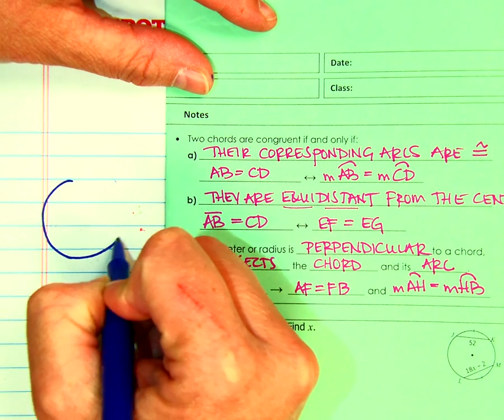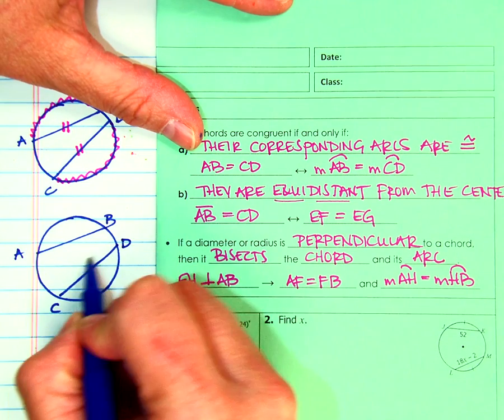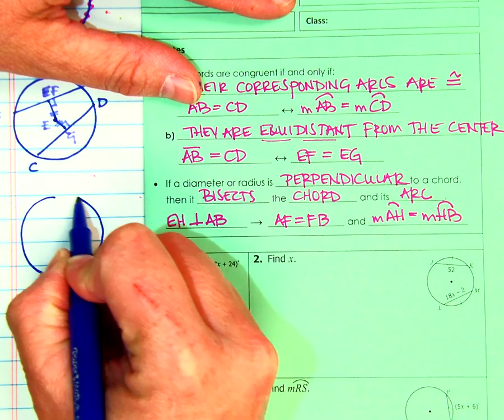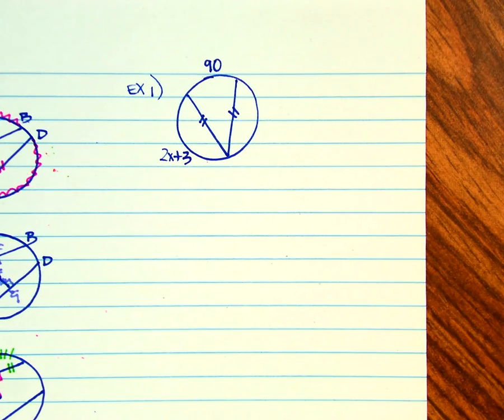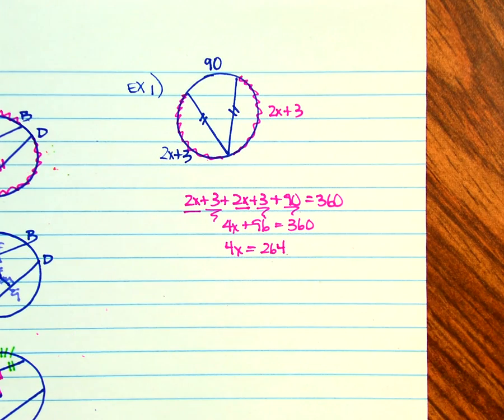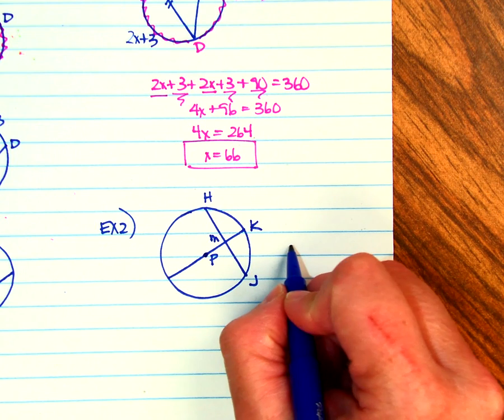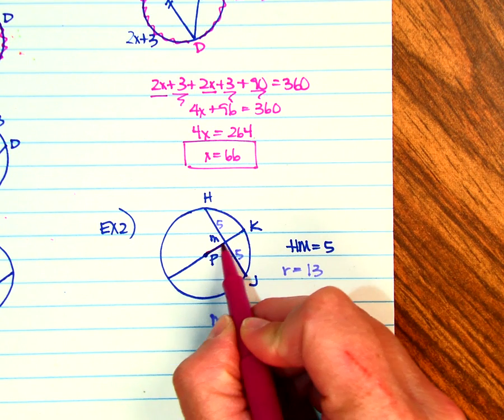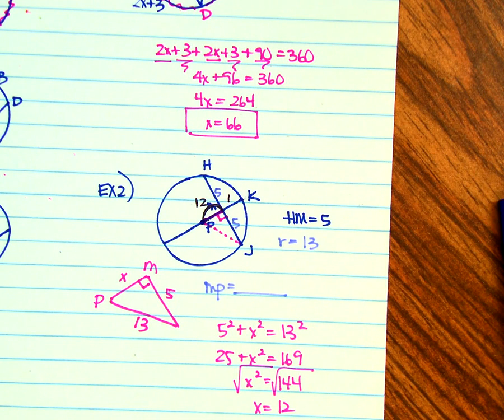Congruent Chords and Arcs